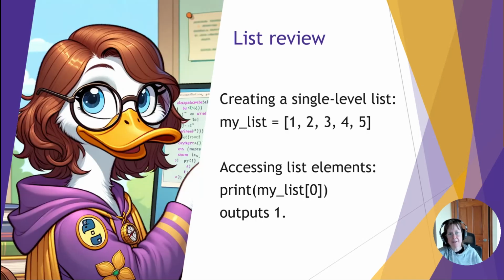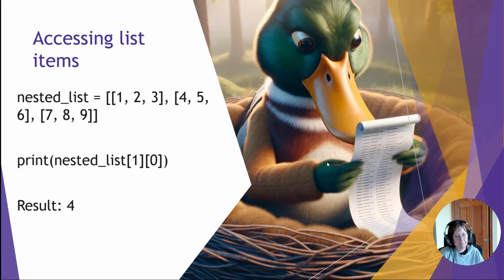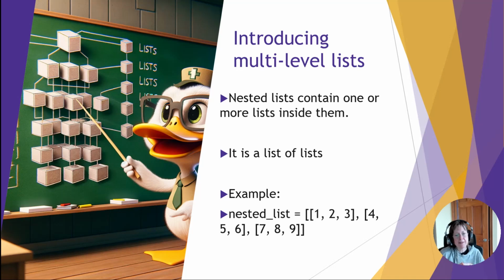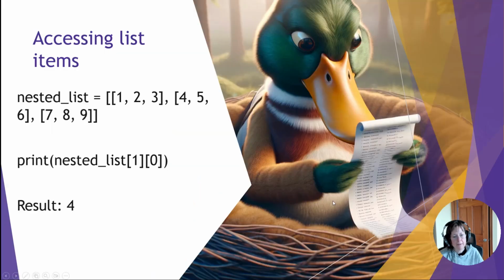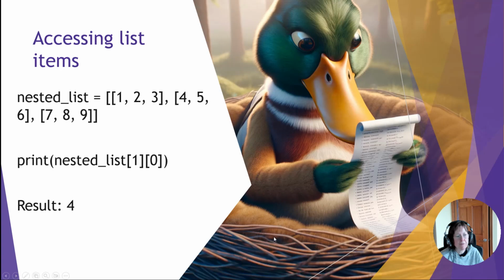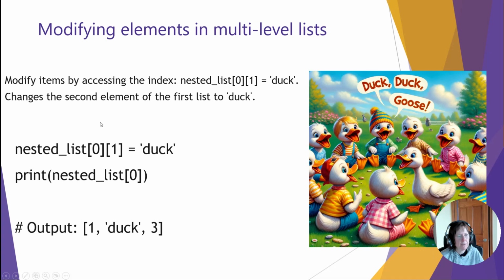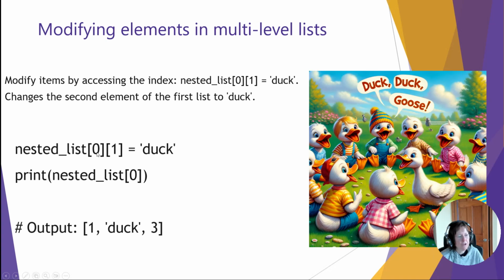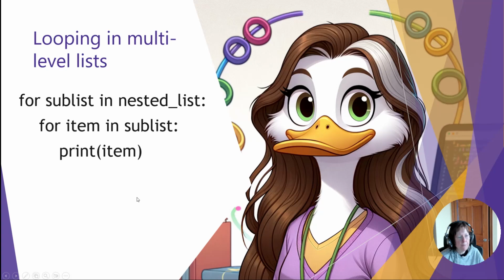Python Multi-Level List PowerPoint